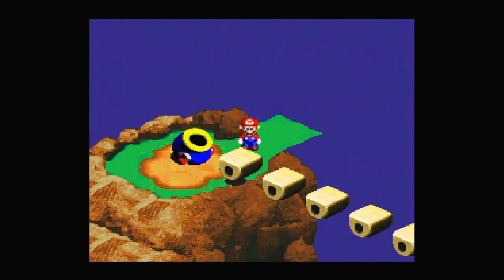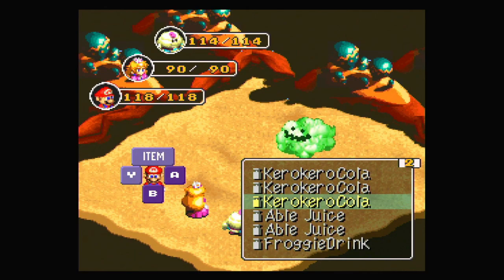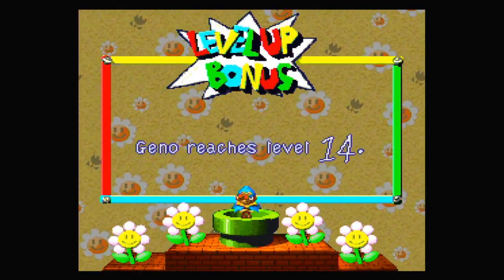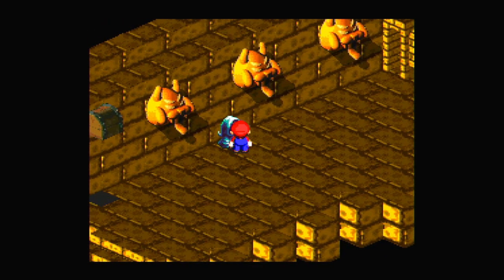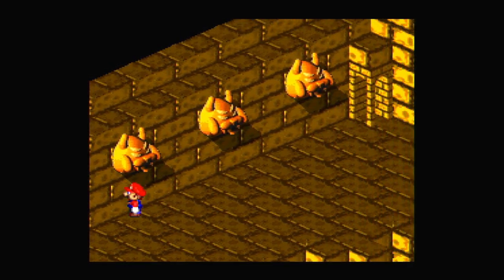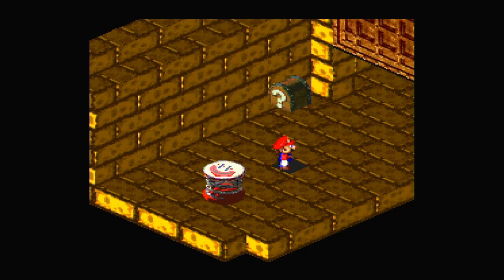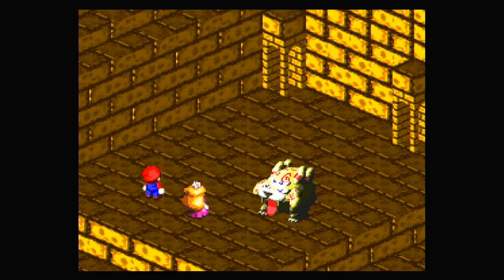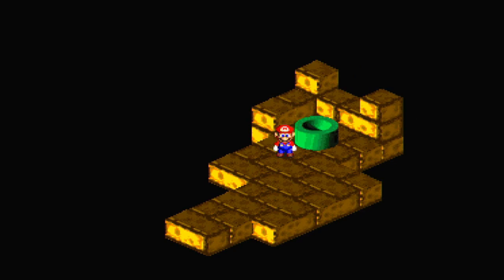Super Mario RPG Episode 18 Tasty Snack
Fighting the boss of his golden temple.
We didn't need Mallow anyway.